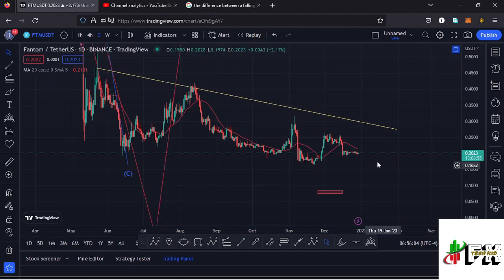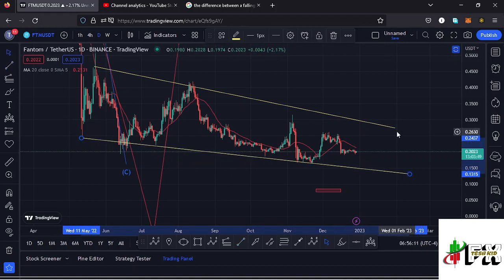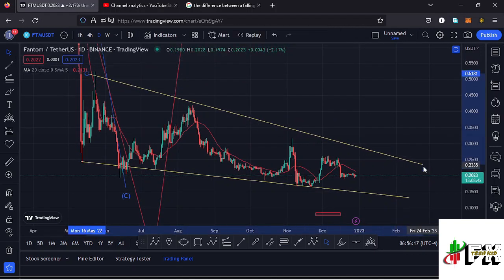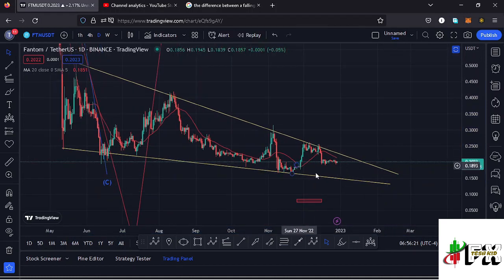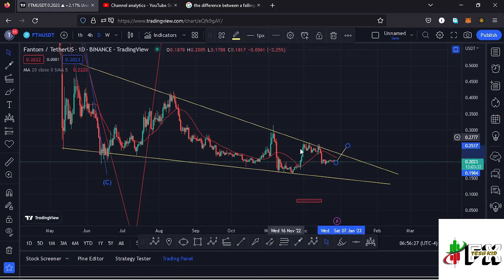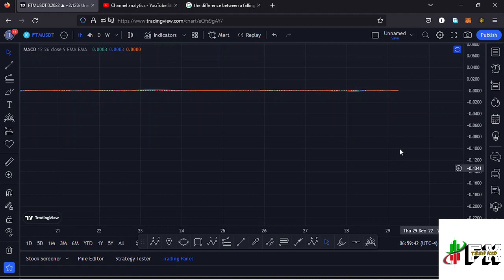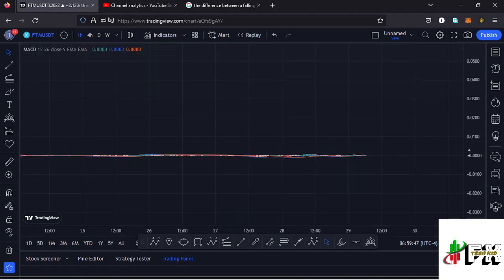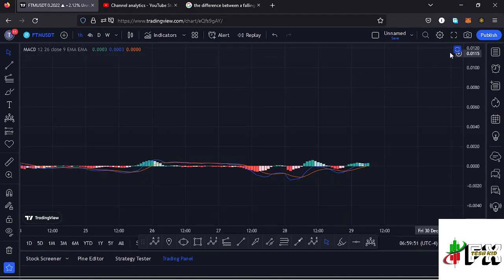FANTOM (FTM)🔔🚨🚀NEXT TARGET!!!ELLIOT WAVES AND TECHNICAL ANALYSIS